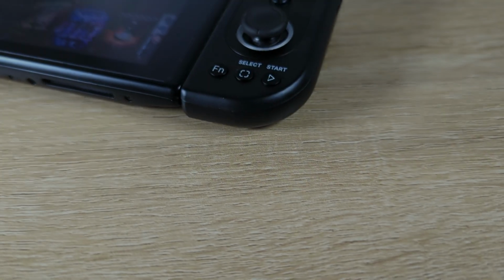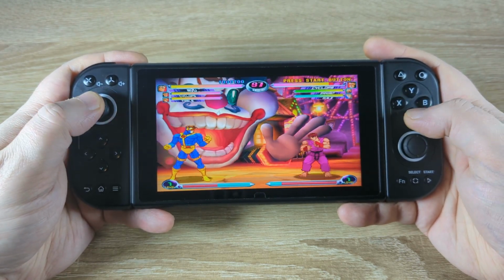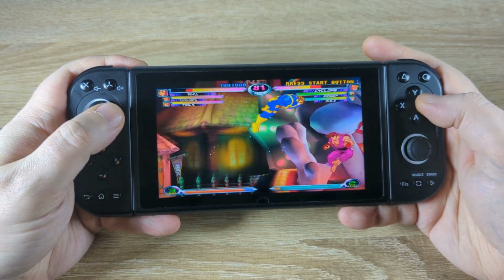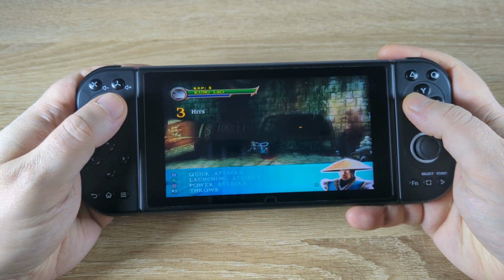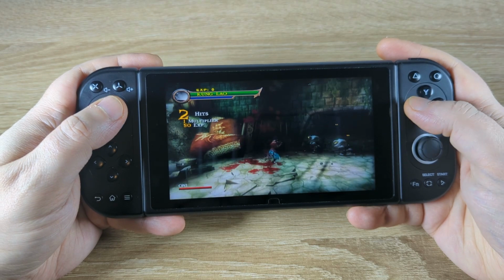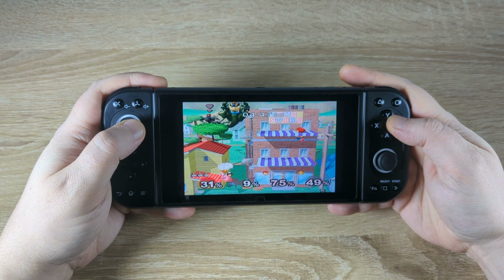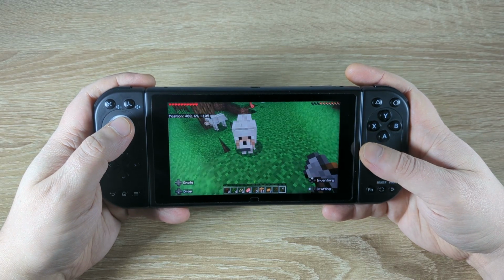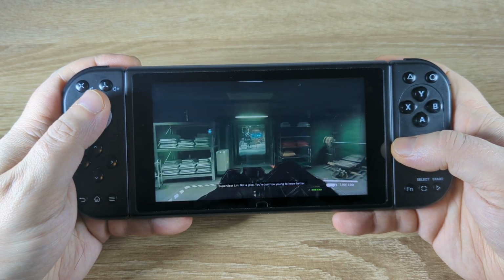The Pimax Portal Is An Emulation Powerhouse - Full Emulation Showcase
How well do games run on the Pimax Portal? Is this your next emulation machine? Let's find out.

TIMESTAMPS
0:00 Intro.
0:40 Sonic Adventure 2.
2:12 Marvel vs Capcom 2.
2:12 God of War.
2:01 Mortal Kombat: Shaolin Monks.
4:01 Super Smash Bros. Melee.
4:39 Mario Kart: Double Dash.
5:20 Soul Calibur: Broken Destiny.
6:38 God of War Ghost of Sparta.
7:26 New Super Mario Bros.
8:10 Minecraft.
8:40 Starfield.
9:39 Outro.